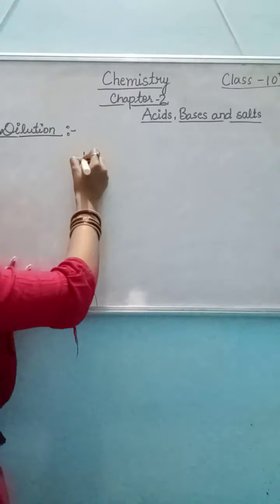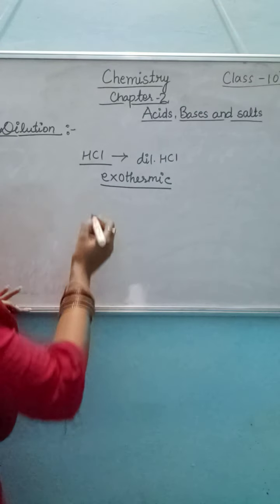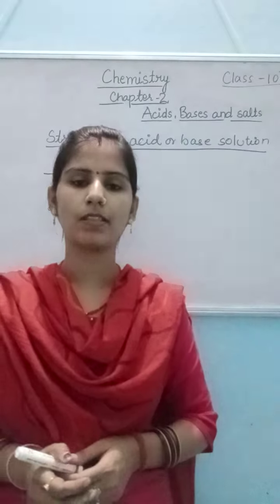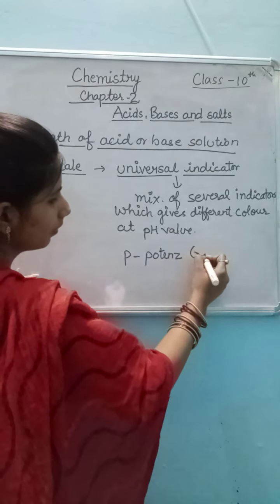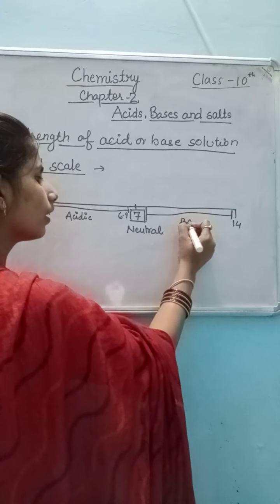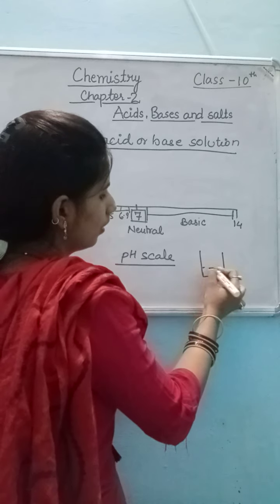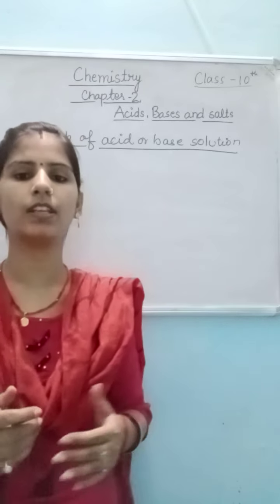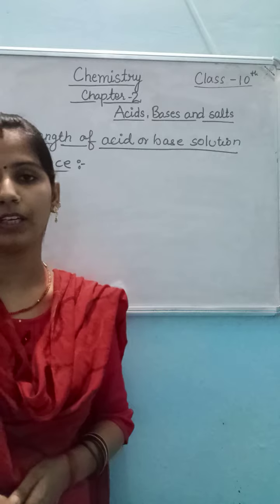Class 10 chemistry chapter 2 Acids, Bases and Salts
Strength of acid and base
Importance of pH